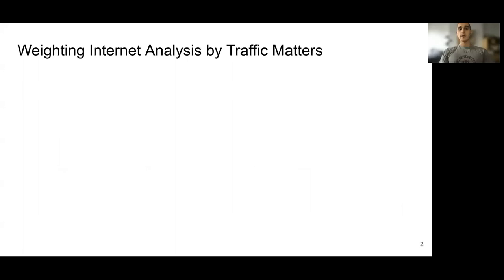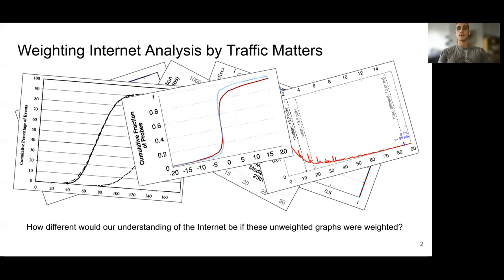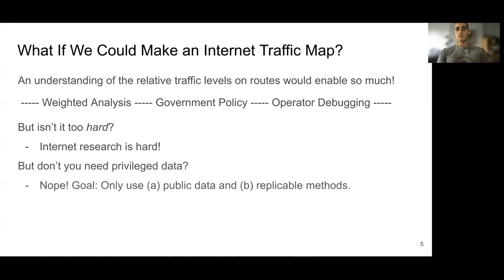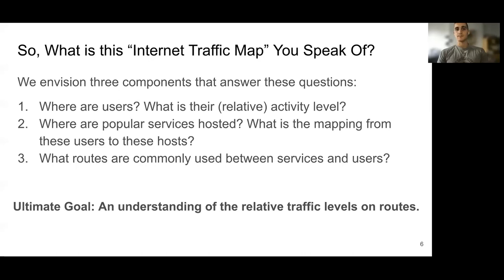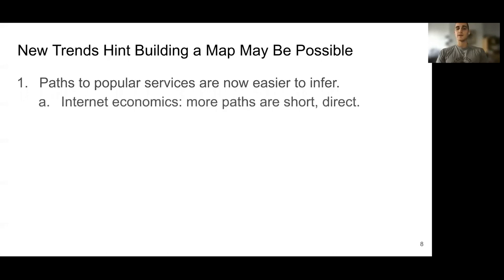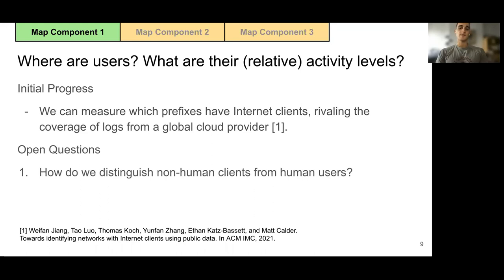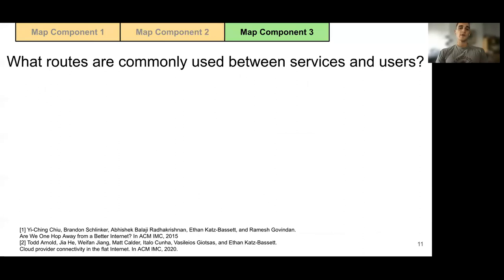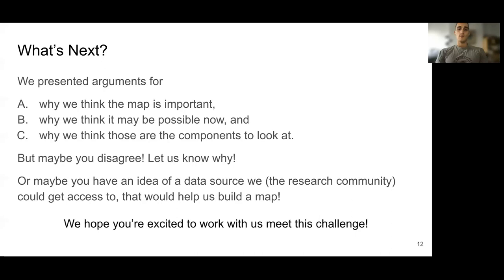Towards an Internet Traffic Map (Presentation Video)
The impact of Internet phenomena depends on how they impact users, but researchers lack visibility into how to translate Internet events into their impact. Distressingly, the research community seems to have lost hope of obtaining this information without relying on privileged viewpoints. We argue for optimism thanks to new network measurement methods and changes in Internet structure which make it possible to construct an “Internet traffic map”. This map would identify the locations of users and major services, the paths between them, and the relative activity levels routed along these paths. We sketch our vision for the map, detail new measurement ideas for map construction, and identify key challenges that the research community should tackle. The realization of an Internet traffic map will be an Internet-scale research effort with Internet-scale impacts that reach far beyond the research community, and so we hope our fellow researchers are excited to join us in addressing this challenge.